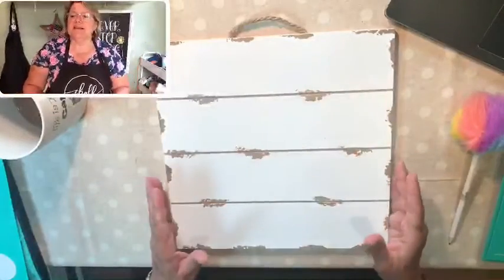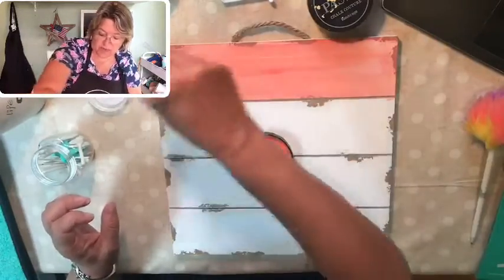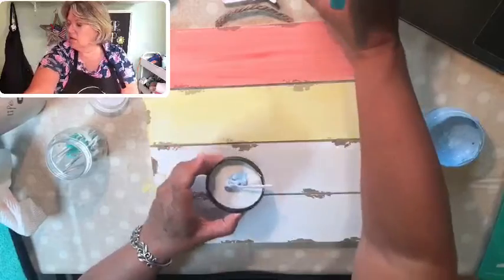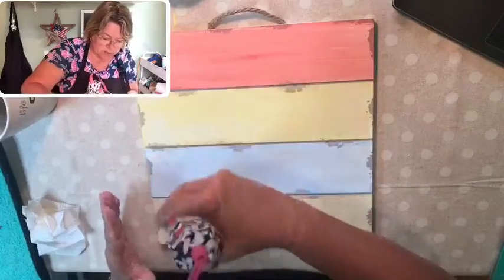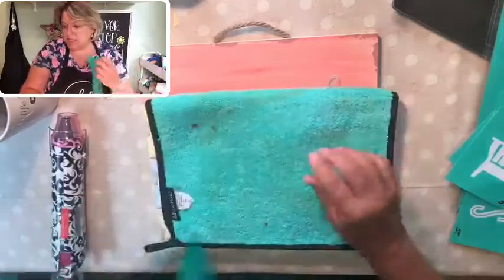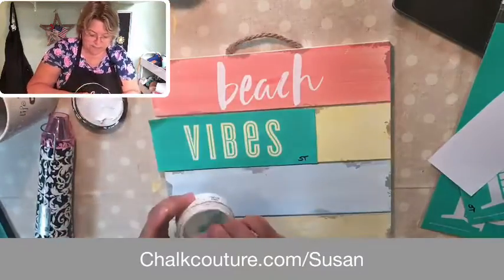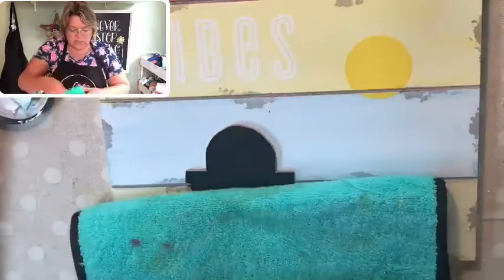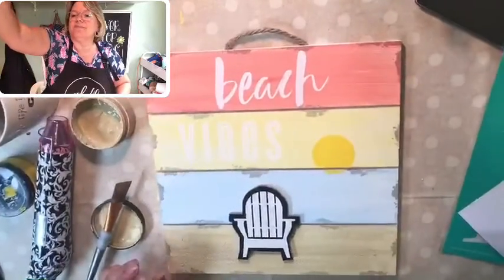Chalk Couture Beach Vibes, with Independent Chalk Couture Designer Susan Tapply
Join me today as I share how to “paint” with Chalkology Paste to make a cool Beach Vibe sign. Wouldn’t this look great in your beach house, camper, bathroom, spa, or just as a beautiful summer home decor piece?

Be sure to turn on notifications on my Facebook page where I do Live demonstrations, weekday mornings at 10 AM, EST.
If you like what you see, get more information about our beautiful product line, to join my monthly exclusive Club Couture, or to learn about being paid to craft as a Designer like I am visit me